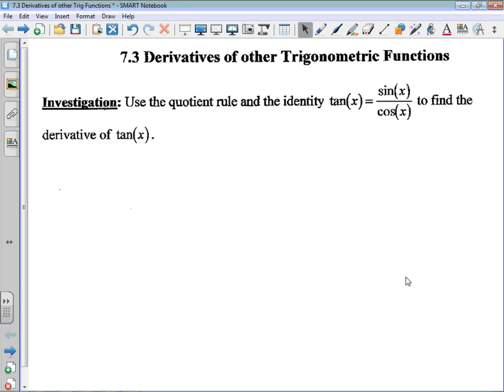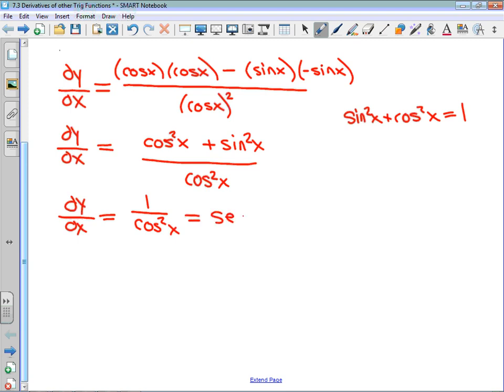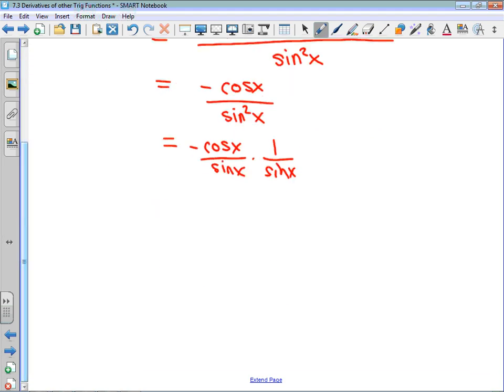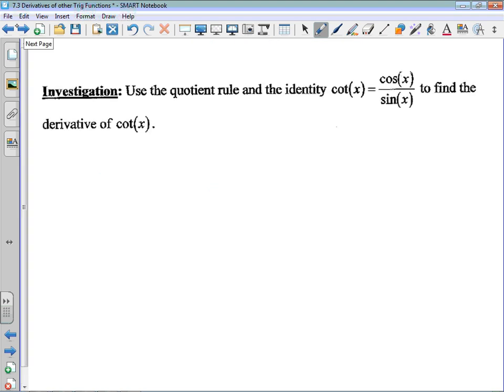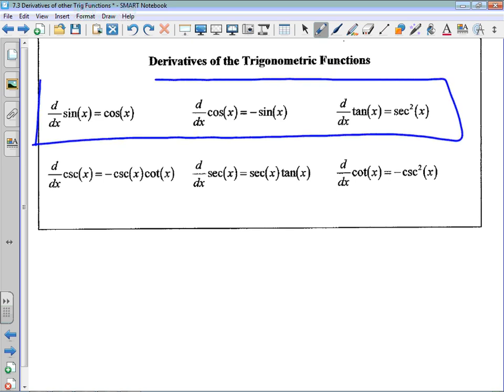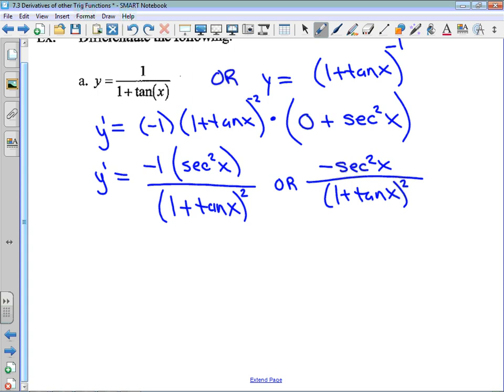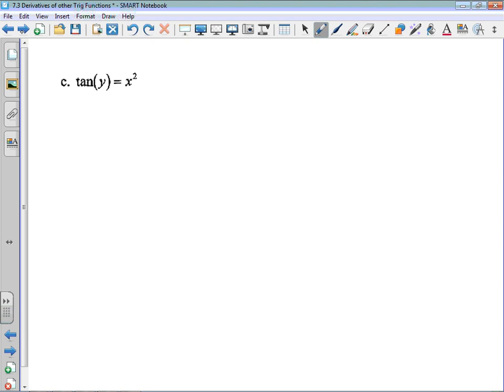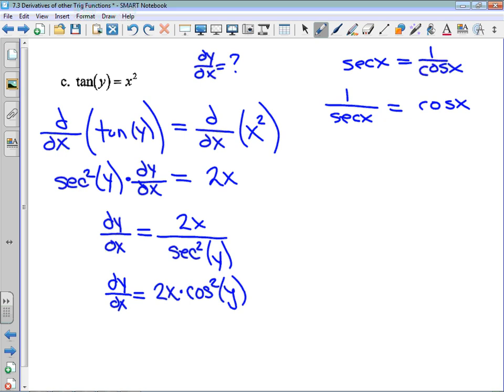7.3 Part 1